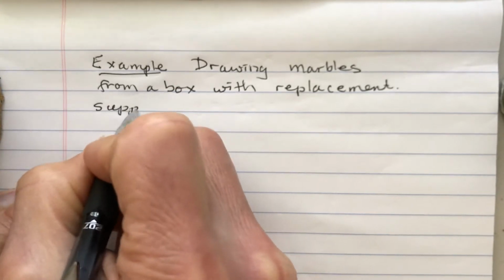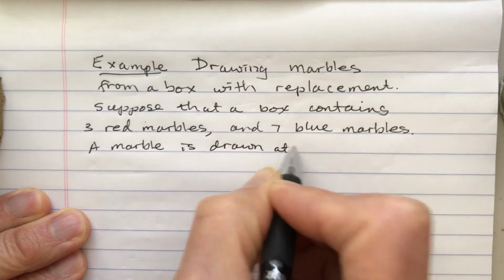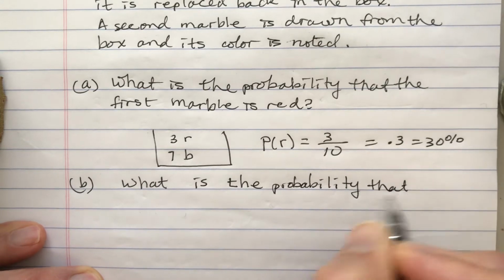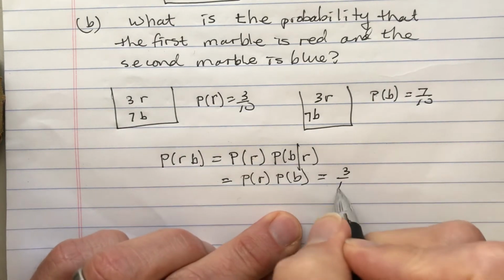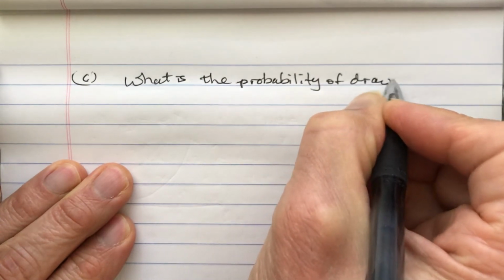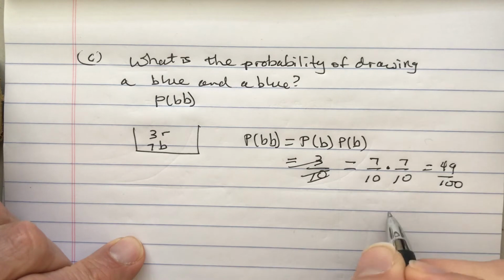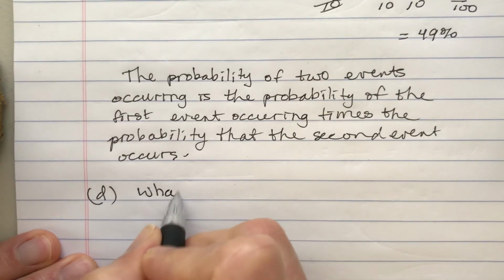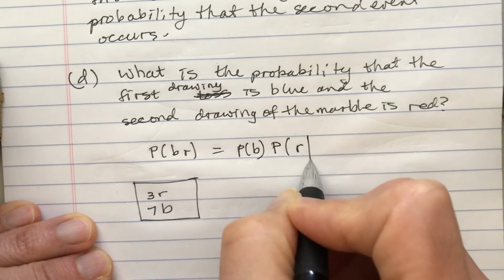Drawing with Replacenent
Drawing marbles from a box with replacement.